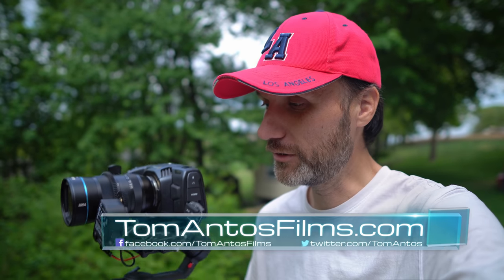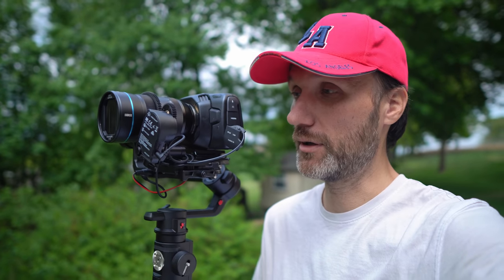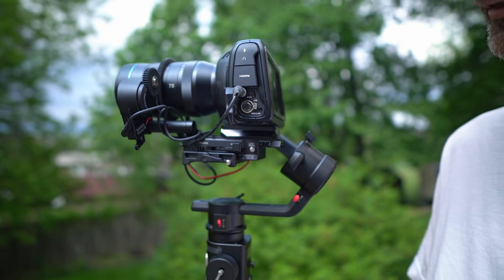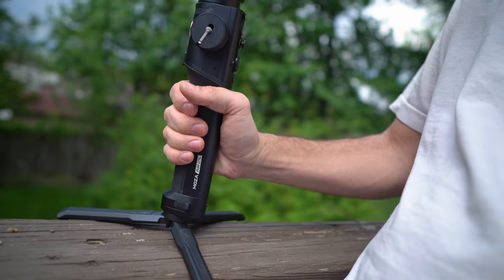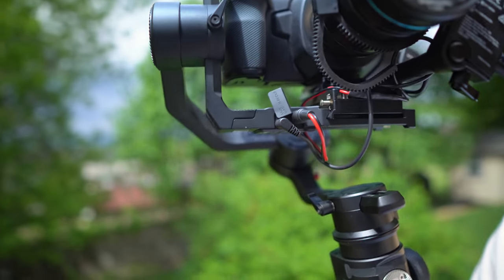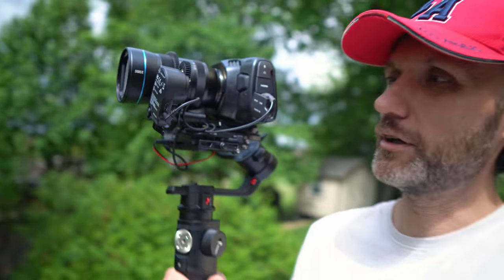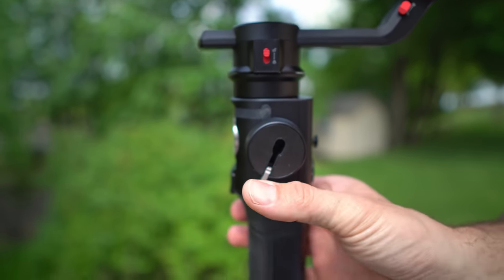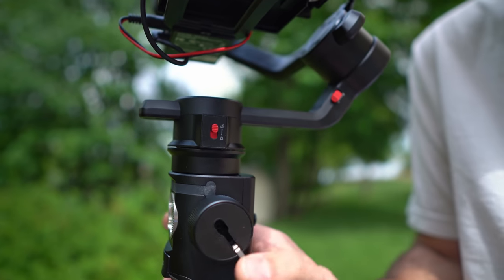Quick look at the Moza Air 2s Camera Gimbal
Amazon Canada
Amazon UK
Amazon Germany
Amazon France

Specs:

Gimbal Weight
Without Battery 1750g
With Battery 1900

Payload Range
Minimum 500g
Maximum 4200g

Battery
Type Li-ion 4S（built-in)
Capacity 3200mAh
Working Voltage 14.8V
Max. Battery Life 20H
Can charge the gimbal while charging the battery using the USB-C cable
Fast-Charging Support 12V 2.5A

Charger
Type USB power adapter (optional)
Input 110-220V 50-60Hz AC
Output 12V 2.5A 30W
Charging Time 2H（Fast-Charging）

Camera Control Port Mini USB 10PIN
Accessory Supply Port Multi-CAN*1

Camera Power Supply Port 2mm DC 7.8V
Peripherals Power Supply Port DC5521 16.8V
Gimbal Power Supply Port USB-C（charging）

Accessories
Quick release plate
Lens Holder
Tripod
Trigger
Follow focus installation tube
USB cable
Camera control cables
Travel Storage Case